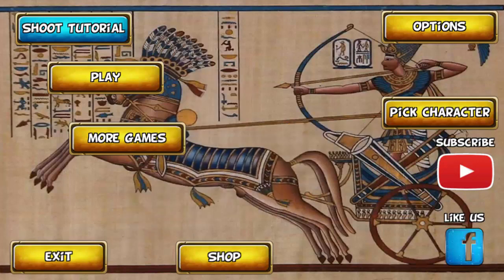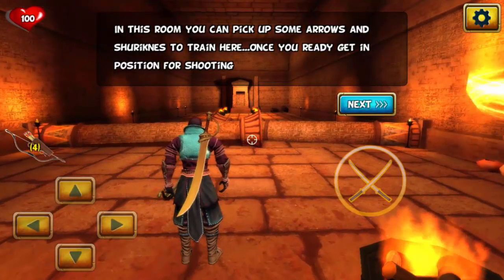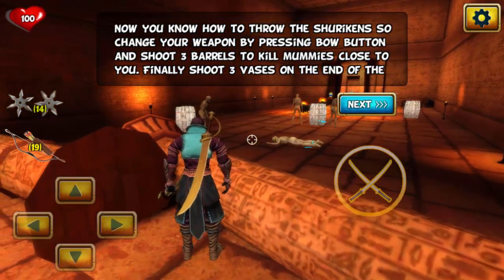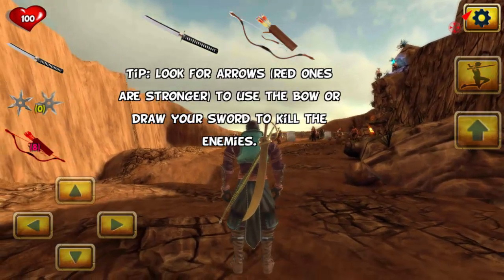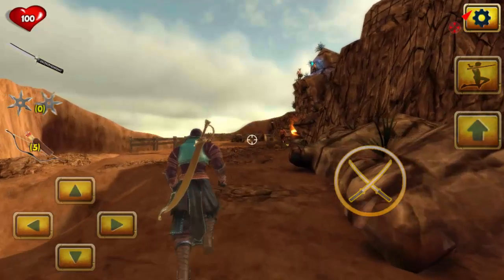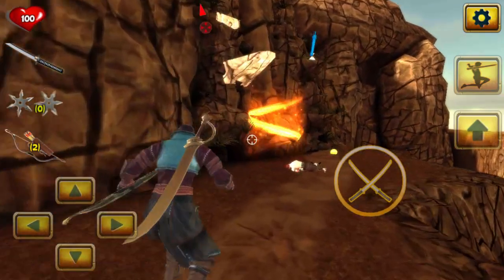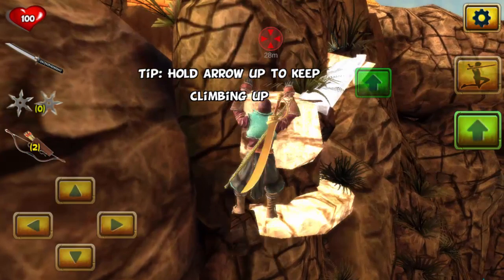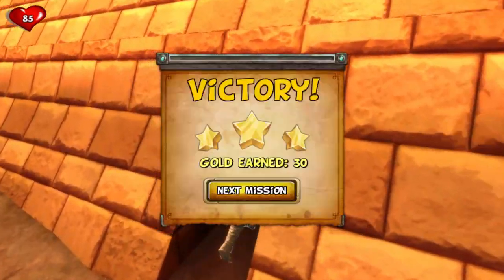Ninja Samurai Assassin Hero III Egypt Gameplay - Android Gameplay - Part 1 - HGamesArt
Hello guys In this video we going to play as a ninja samurai.

Our mission is finish all levels, defeat all enemies and become a legend.

So sit back and enjoy this video.